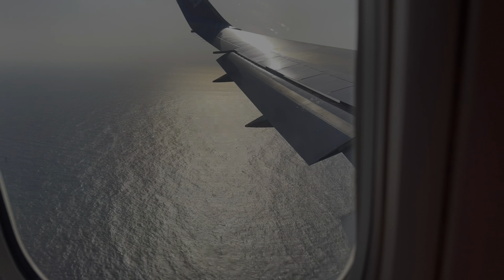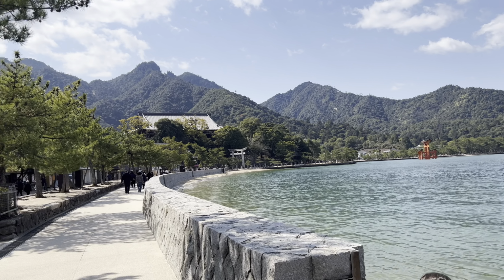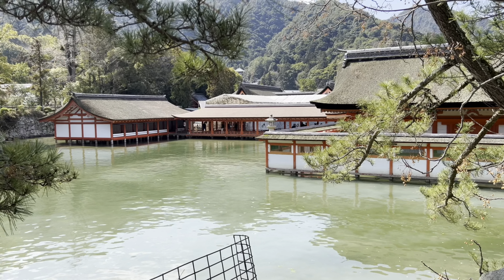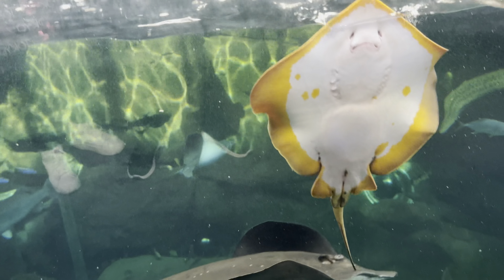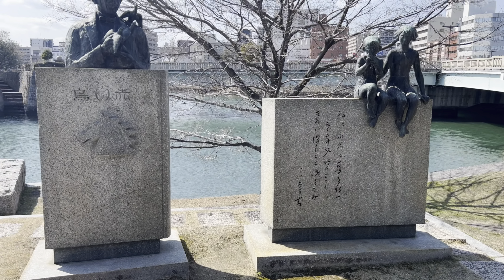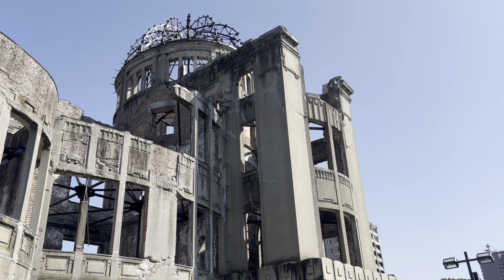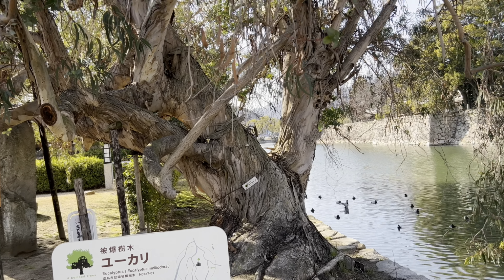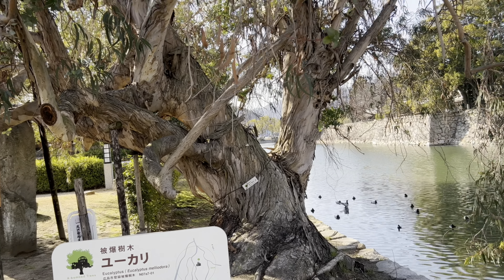NONSTOP ANIMALS! 🇯🇵 Visiting Miyajima/Hiroshima 🇯🇵 Miyajima Aquarium, Atomic Bomb Domb, & more! 🇯🇵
Background Music / Sounds:
Follow these awesome artists!

NOTE: This video is transformative, creative and has educational value as it displays a slice of Japan life through a vlog style video diary.

ADDITIONAL VIDEO JUST FOR YA!